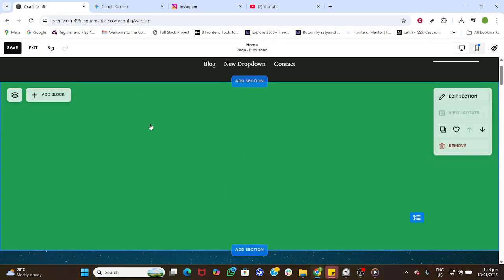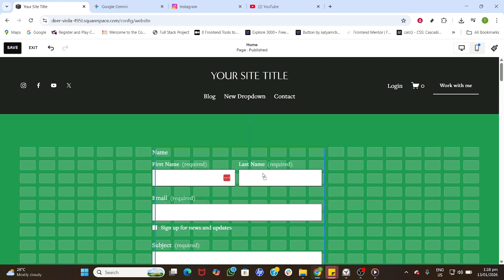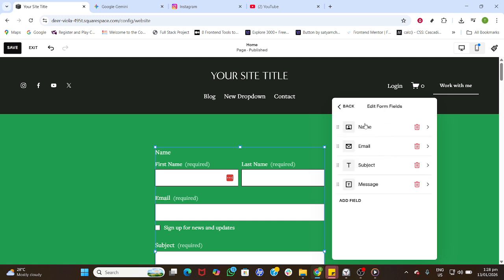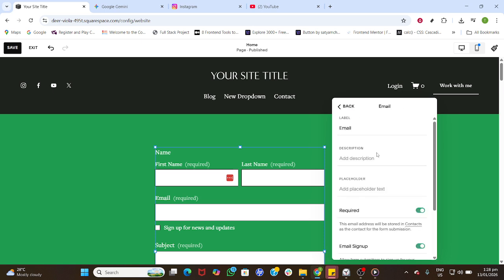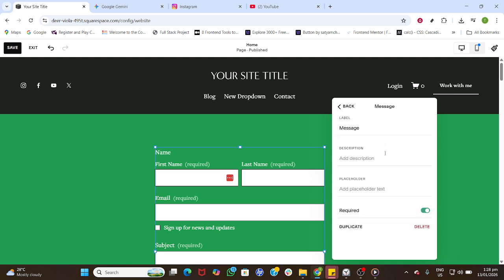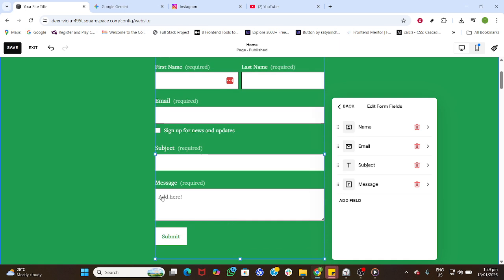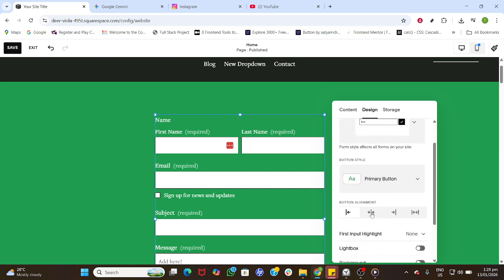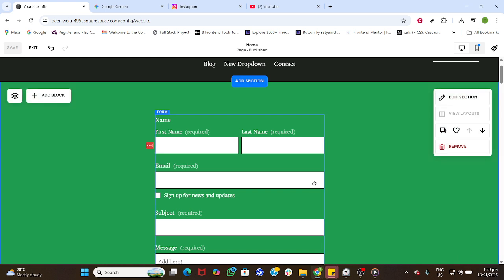How To Add An Application Form To Squarespace (Updated 2026)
In this video, we discuss streamlining your hiring process by learning to build an application form squarespace compatible. We show you how to add a file upload field so candidates can submit resumes directly through your site.

00:00 Intro
00:04 Add Form Block
00:25 Customize Form Name and Button
00:46 Customize Form Fields
02:13 Adjust Design and Style
02:27 Set Submission Storage
02:42 Save and Publish